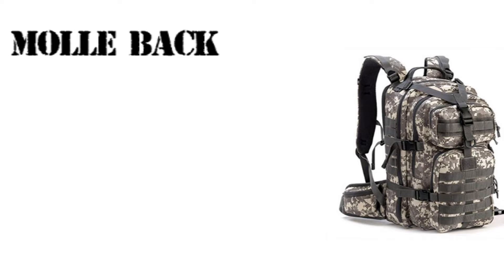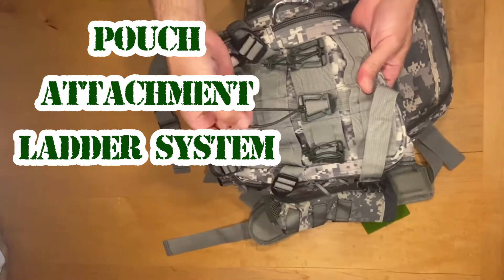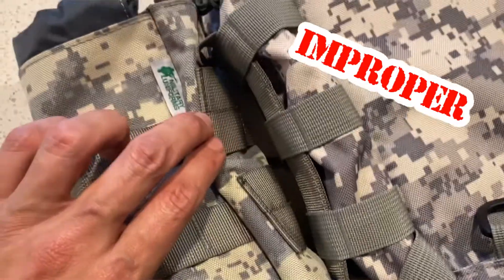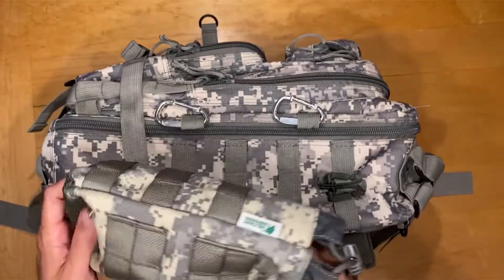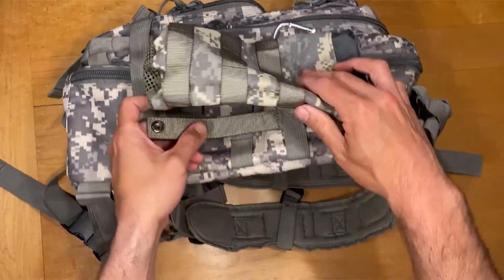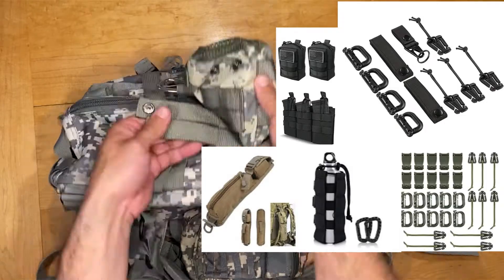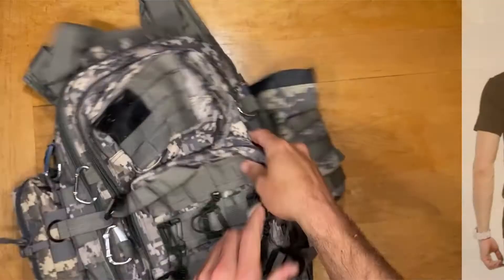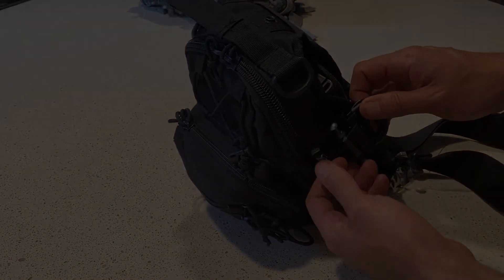Best Backpack For Building a Bugout Bag For the Apocalypse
MOLLE Backpack (50L)
MOLLE Sling EDC (Every Day Carry)
MOLLE Accessory CLip Pack

The Best Backpack (base) for building your ruck sack or bugout bag is a bag that uses the MOLLE system. The modular aspects of this bag is THEE only way to build a proper 3 day bugout bag. With the webbing system, you can customize the bag for the apocalypse to the way you want it.

So many different colors and sizes and styles. Be unique and have a creative time building one to suit you. WIth the chaos across the world. Its never too late to start considering a bugout bag.